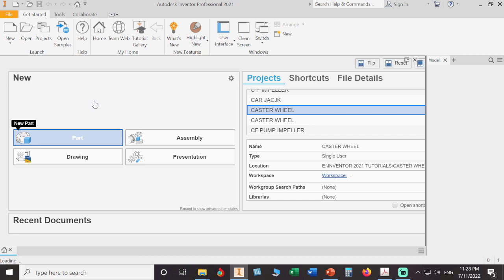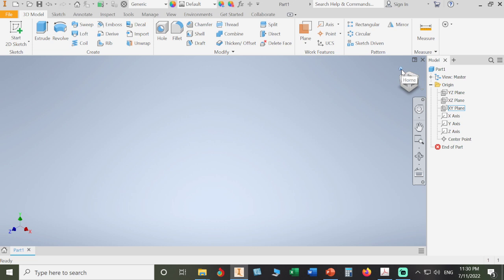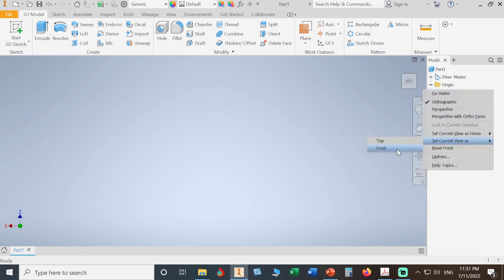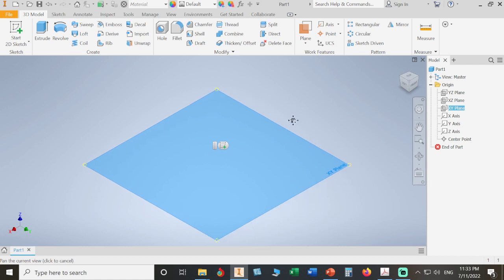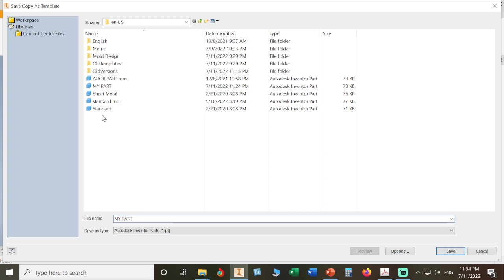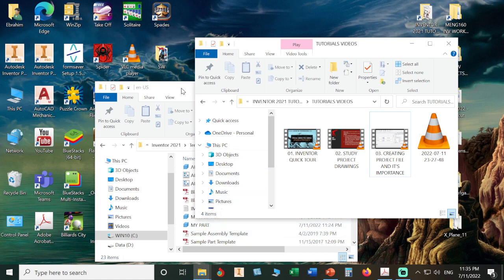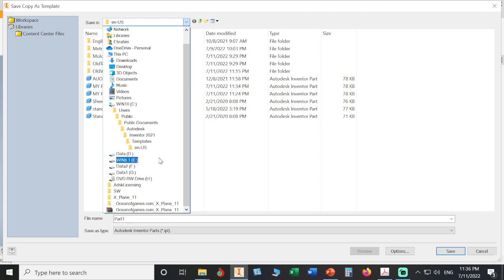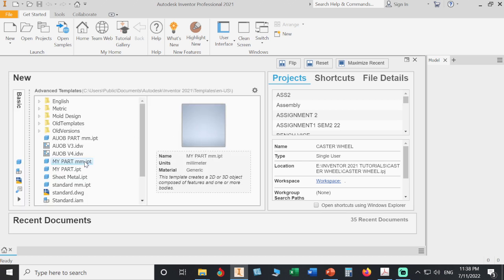04 CREATING PART TEMPLATE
From Zero to Hero mastering Autodesk Inventor
Series of educational tutorial